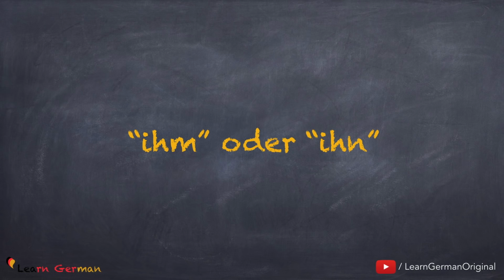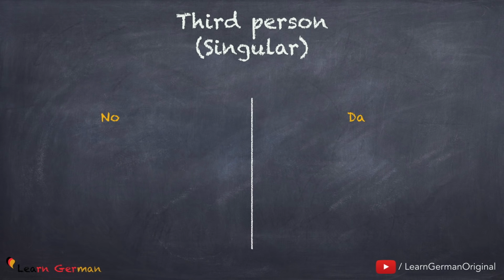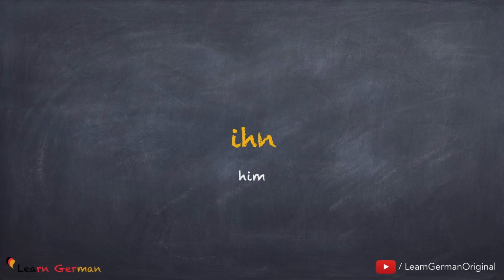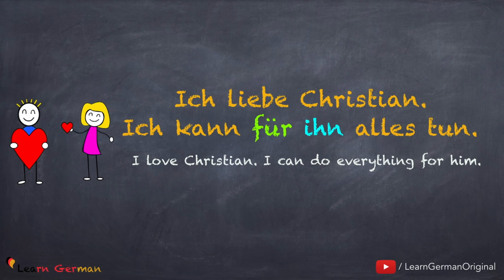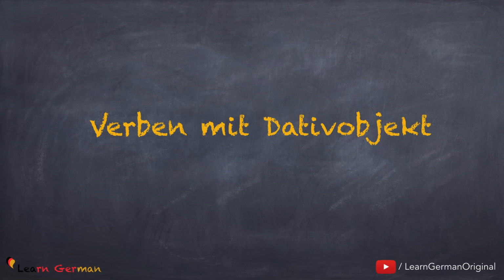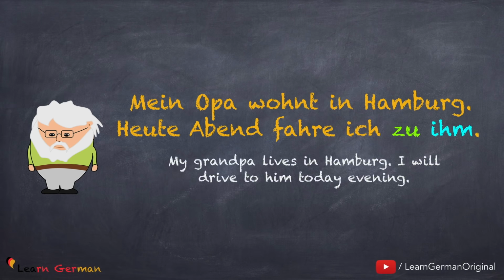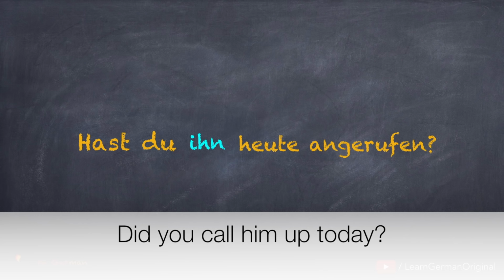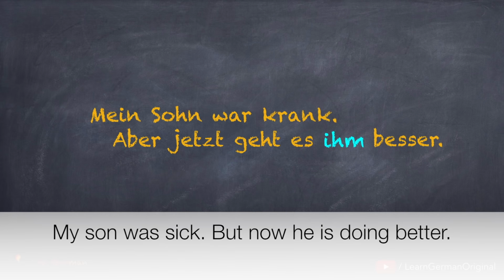"ihn" oder "ihm"? | Was ist richtig? | Common Mistakes in German | Learn German A1 - A2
Learn German lessons online for beginners course - We help you learn german in a quick and easy way. Learn German Grammar - In this lesson you will learn the difference between the pronouns "ihn" and "ihm". You will also learn how to use them in the sentences in the German language.

NEW!!!